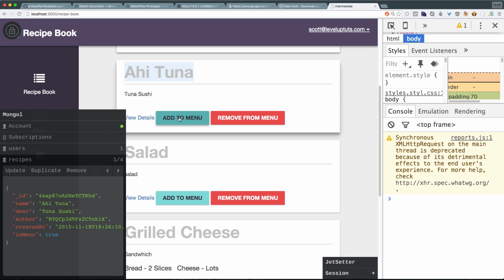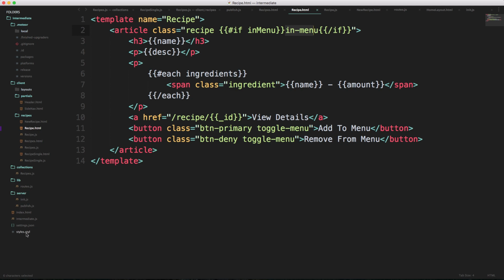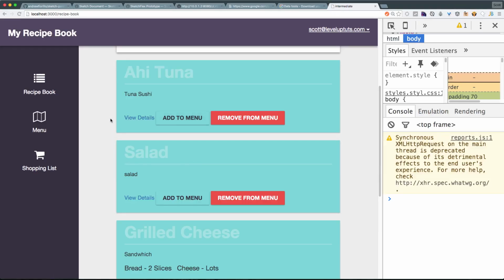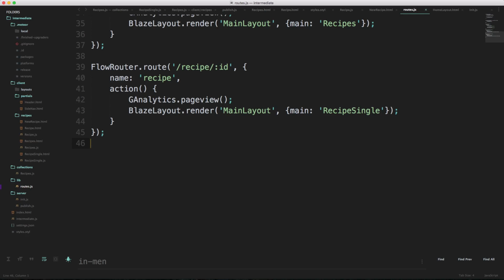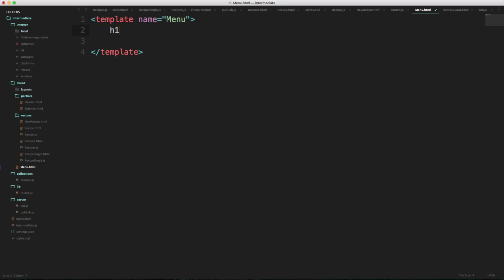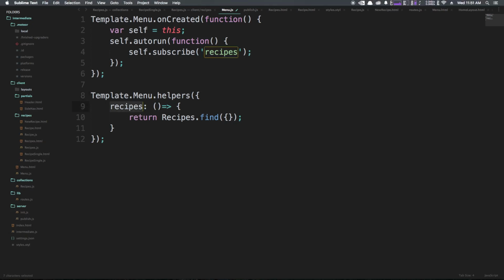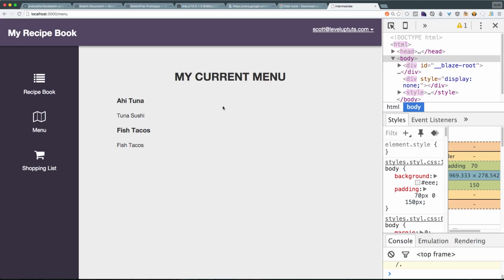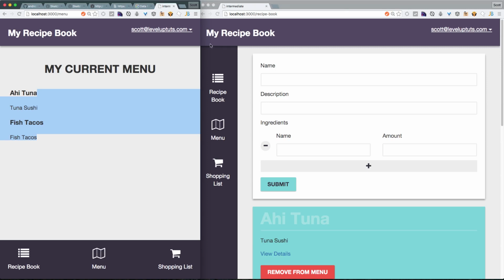Intermediate Meteor Tutorial #19 - Filtering Our In Menu Items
In this Intermediate Meteor video tutorial, we write the Menu route, clean up our styles and add the menu template iterating over menu items.